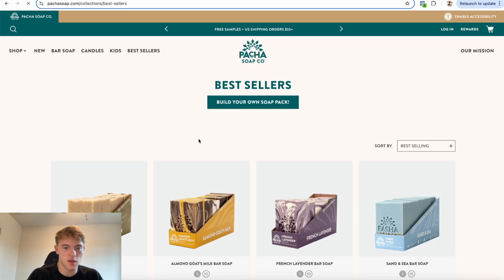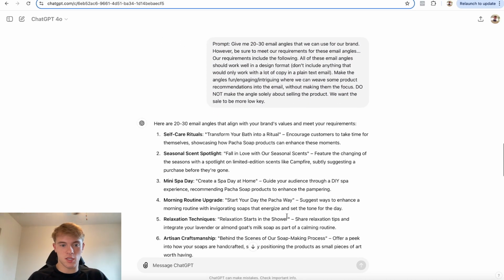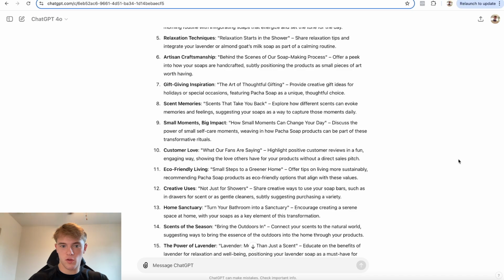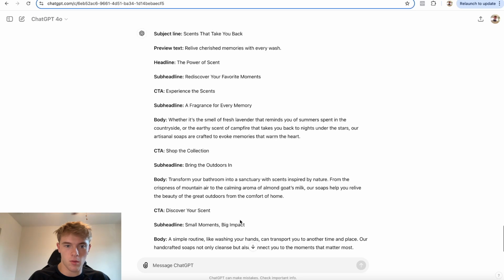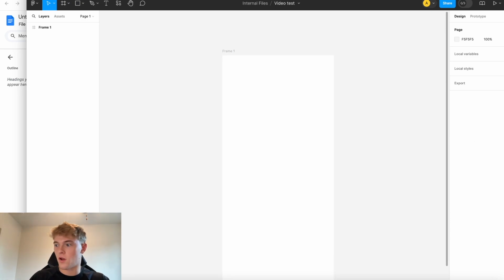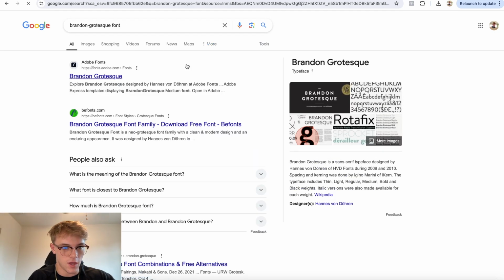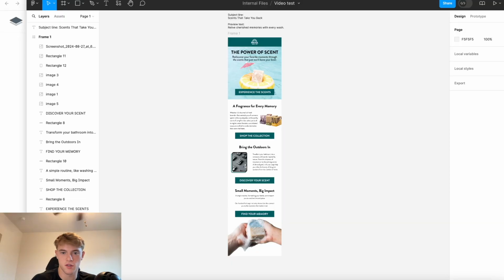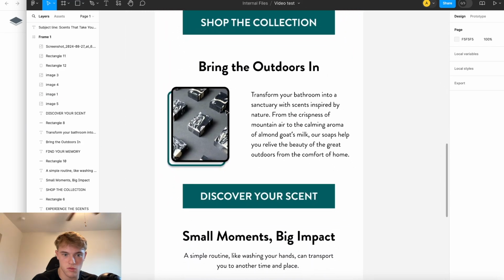AI Ecommerce Email Creation Guide (Start to Finish)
Want to fix your Ecommerce brand's Klaviyo Email marketing struggles, and take it off your plate completely?